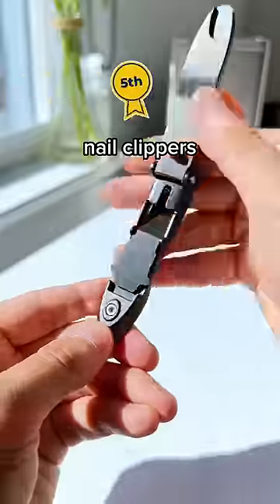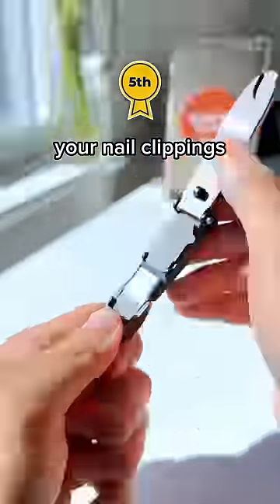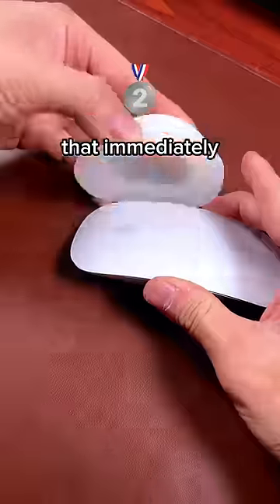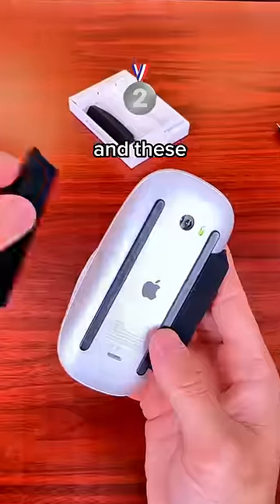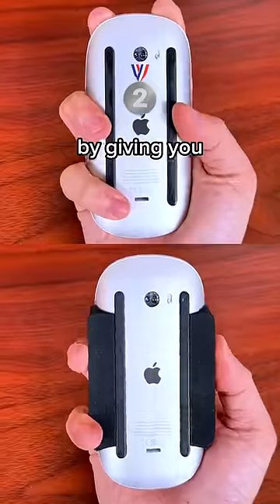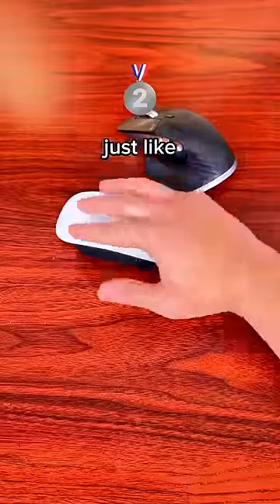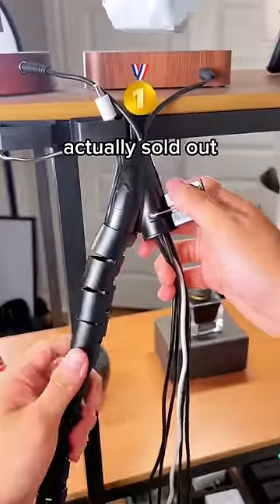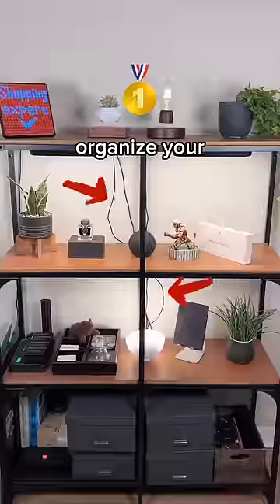You guys single-handedly SOLD OUT the last one 😳Link in Comments